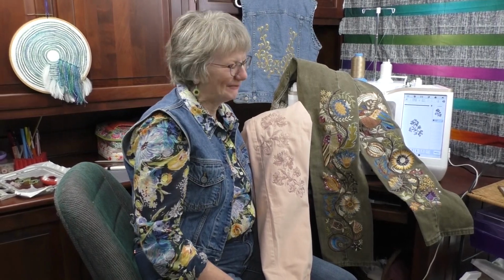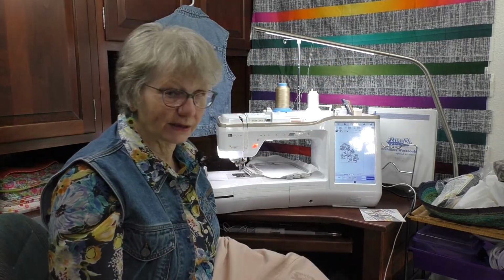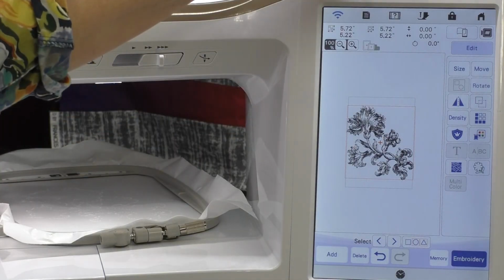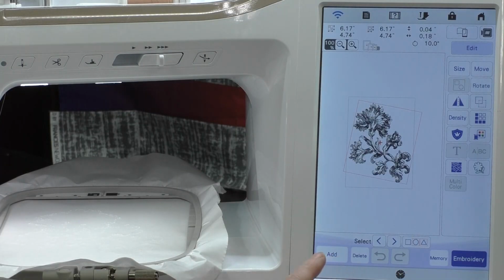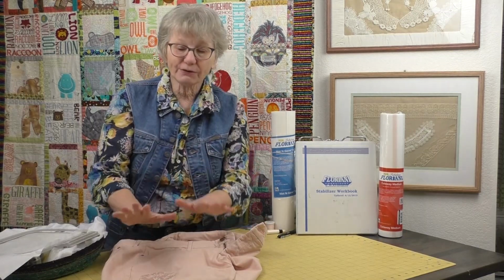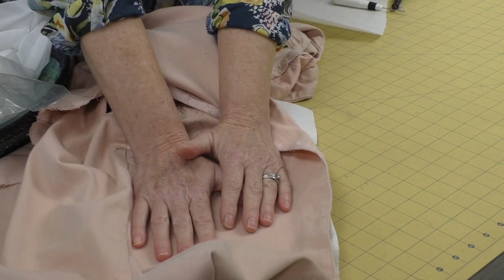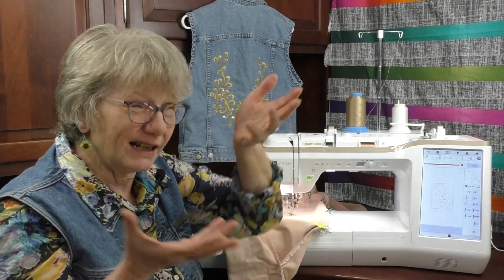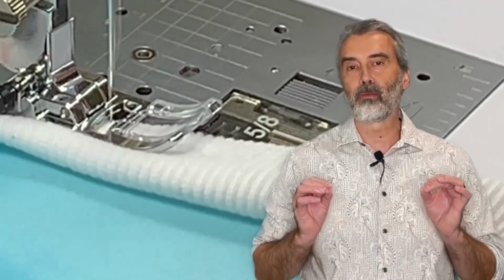Embroidery on Jeans | Sewing Tech Talk with Cathy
This week on Sewing Tech Talk, we celebrate the one-year anniversary of Cathy’s vlog series by featuring a classic embroidery project perfect for every wardrobe: Embroidery on Jeans!  Embroidery is a great way to personalize any pair of jeans or denim jackets, to truly make your favorite items all your own. Cathy shows us how to handle the stretch found in today’s jeans and how to embroider over seams that are quite thick. Cathy shares how basting, adjusting the presser foot height and using the IQ Positioning features on the Baby Lock Altair allow us to tailor our embroidery set up for perfectly embellished jeans.

Cathy has written a useful guide Embroidery on Jeans which you can download

Tune in every Wednesday at 10 AM PDT to watch Cathy’s latest vlog!